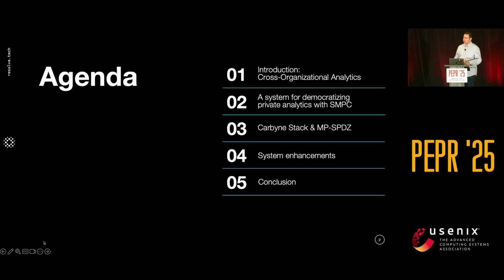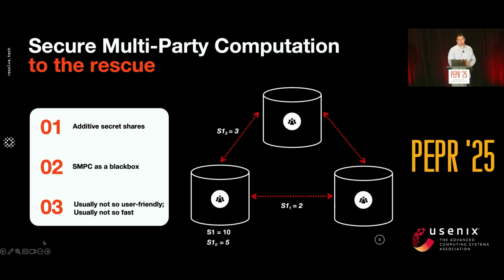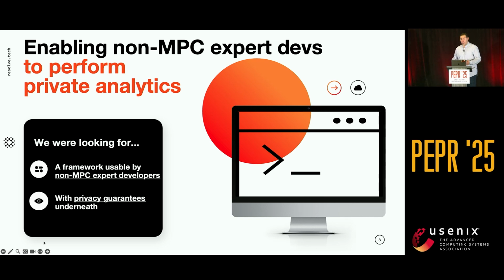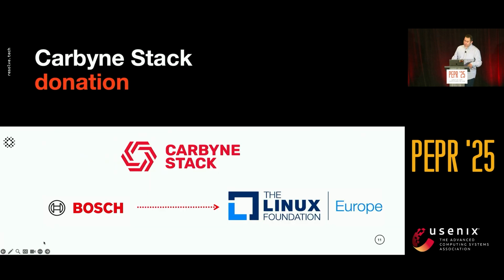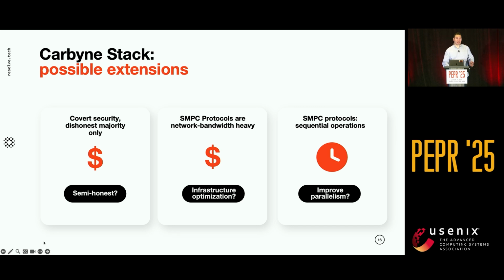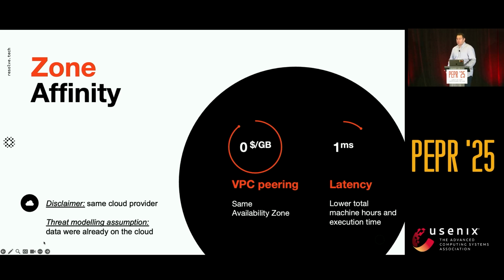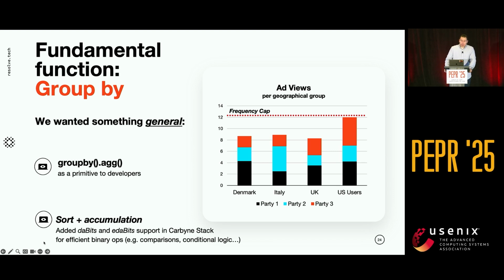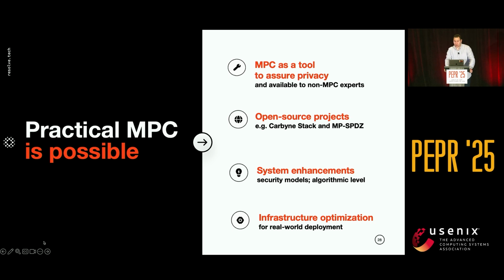PEPR '25 - Unlocking Cross-Organizational Insights: Practical MPC for Cloud-Based Data Analytics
Unlocking Cross-Organizational Insights: Practical MPC for Cloud-Based Data Analytics

Daniele Romanini, Resolve

In today's data-driven landscape, organizations often seek collaborative analytics to gain cross-organizational insights while upholding stringent privacy standards. This talk introduces a practical approach to adopting a Secure Multi-Party Computation (MPC) system for cloud-based data analytics. Leveraging open-source frameworks such as Carbyne Stack and MP-SPDZ, we have developed features to enable non-cryptographic and non-MPC expert developers to perform private analytics using intuitive, Python-like code. In this talk, we focus on the practical features that a real-world MPC solutions should have, presenting lessons learned and the key modification to an existing framework to reach a stable deployment.
We explain how we enhanced usability and functionalities of the existing framework (Carbyne Stack with MP-SPDZ), such as implementing the support for a semi-honest security model, which is less expensive and more practical than a malicious one in some real-world settings. We also address practical considerations of cost and performance, presenting strategies to optimize infrastructure deployment and algorithm-level enhancements to improve costs and enable complex analytics. Moreover, we illustrate a practical example on how the platform can be leveraged in the AdTech world. This presentation aims to demonstrate that secure and efficient cross-organizational data analytics are achievable, even for developers without specialized MPC expertise.
Authors: Adrián Vaca Humanes, Gerardo González Seco, Daniele Romanini, Goran Stipcich